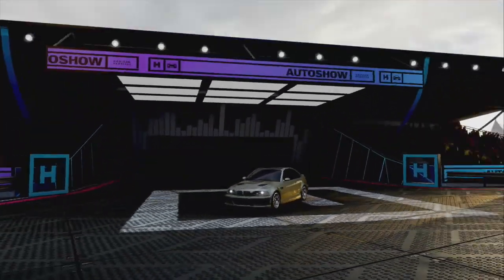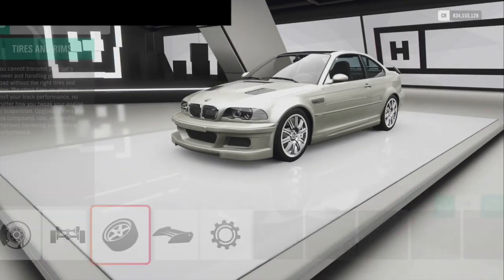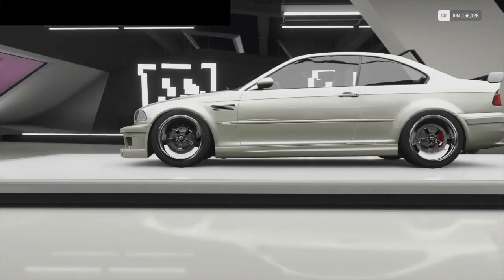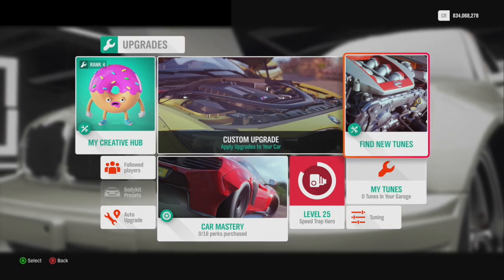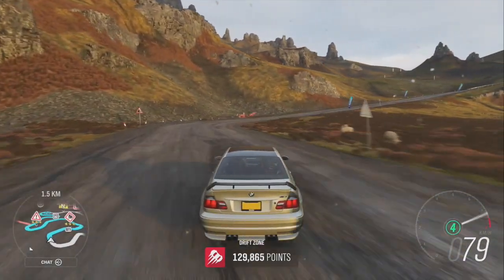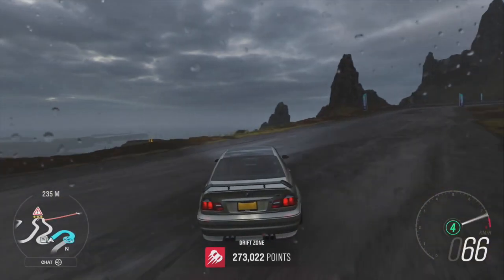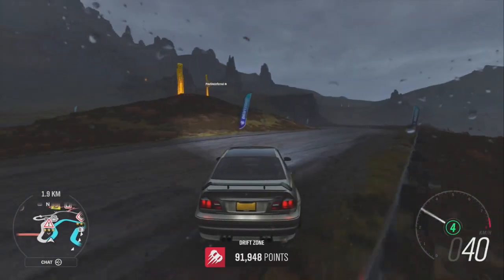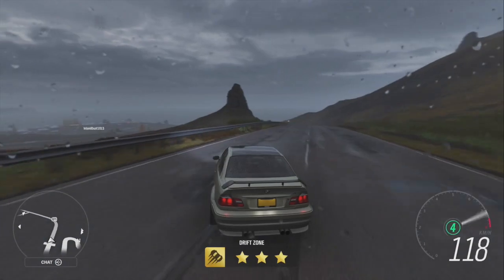BMW M3 GTR UNLOCKED And BUILD Forza Horizon 4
Today we bring  you the rare BMW m3 GTR in FH4.  We turn our GTR M3 in a killer dirft build. You need to check out this Bmw M3 GTA in Forza Horizon 4.